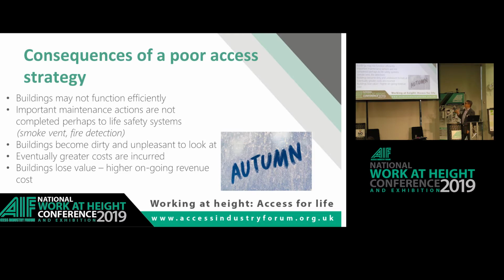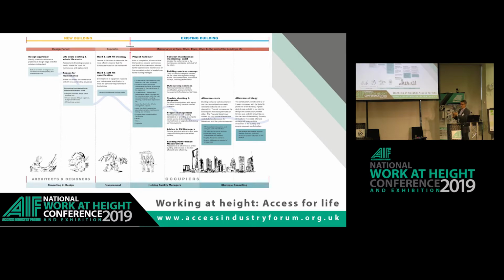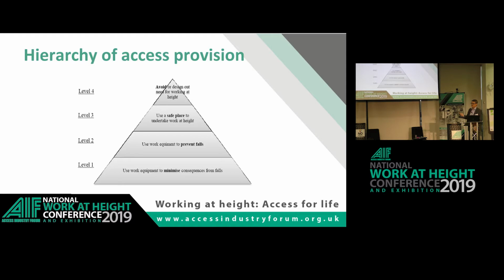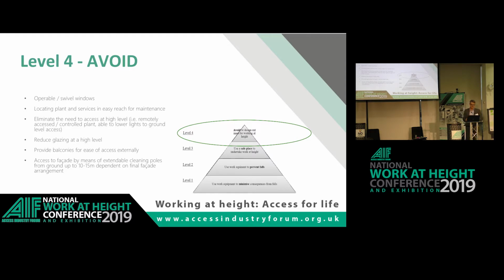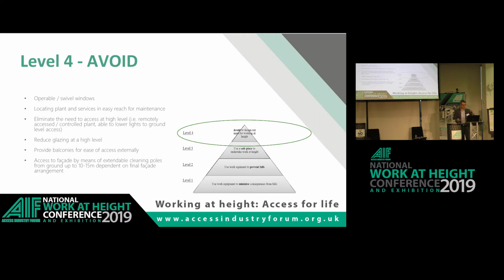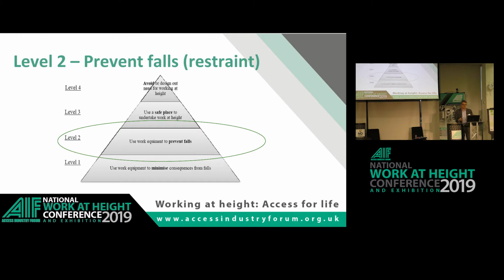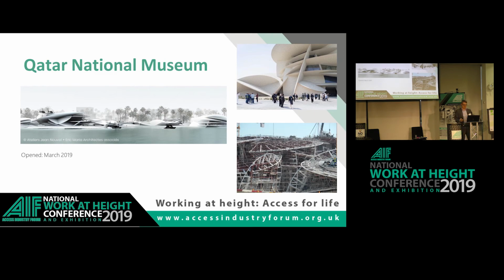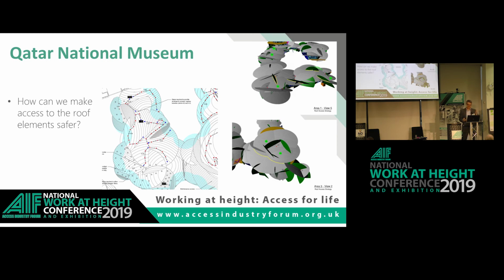Access by design: shaping a better world. This is Alan Burge at AIF Work at Height Conference 2019.